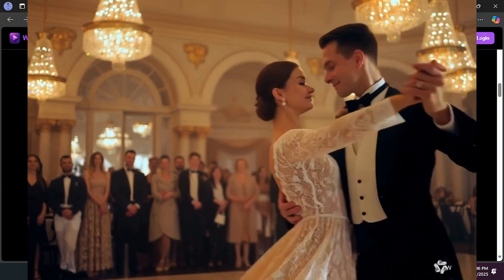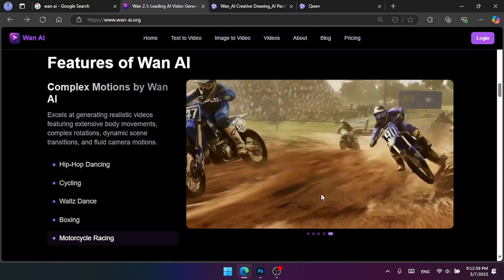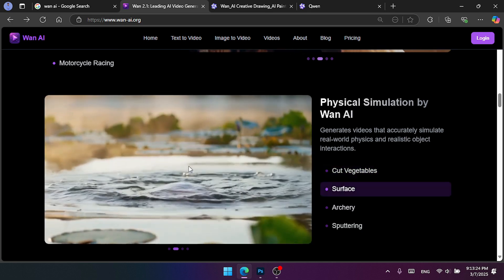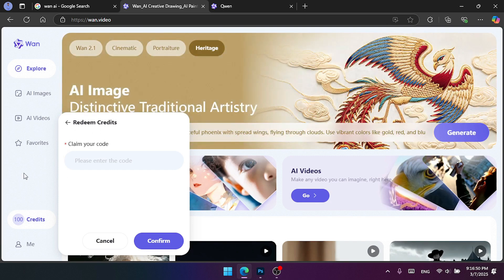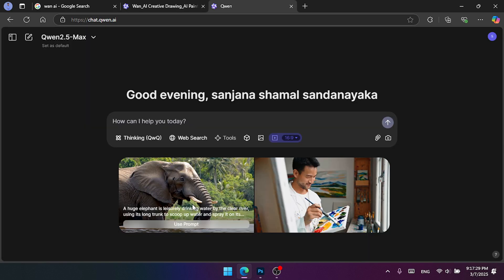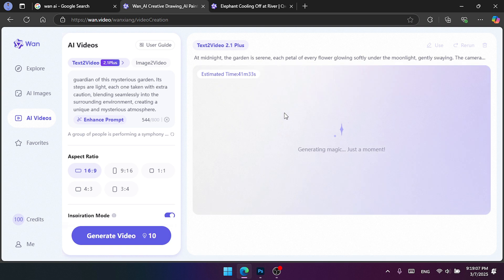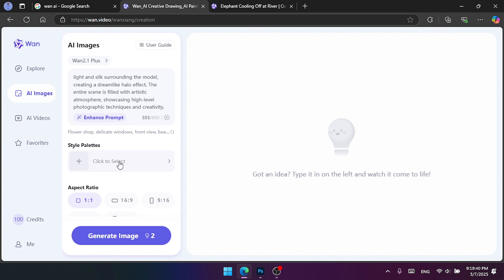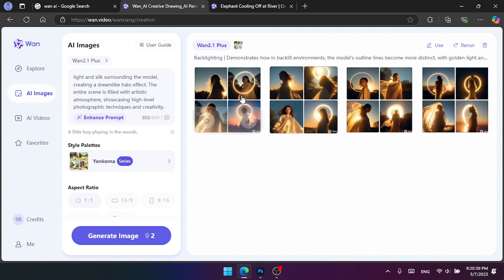Alibaba’s NEW Wan 2.1 AI Video Generator Explained in Sinhala | Wan 2.1 AI වීඩියෝ ජනනය කිරීමේ මෙවලම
Discover Alibaba’s latest Wan 2.1 AI Video Generator in this detailed explanation! In this video, we break down what Wan 2.1 is, how it works, and its standout features—all explained in Sinhala. This open-source tool, available for free worldwide, outshines competitors like OpenAI Sora. Learn how to create high-quality videos using text, images, and more with this cutting-edge technology.

මෙම වීඩියෝවෙන් ඔබට ඉගෙන ගත හැකි වන්නේ Wan 2.1 කියන්නේ මොකක්ද, එය කොහොමද වැඩ කරන්නේ, සහ එහි විශේෂාංග මොනවාද කියලා. මෙය ලොව පුරා නොමිලේ භාවිතා කළ හැකි විවෘත මූලාශ්‍ර (open-source) මෙවලමක් වන අතර, OpenAI Sora වැනි තරඟකරුවන්ටත් වඩා ඉහළයි. ටෙක්ස්ට්, රූප, සහ වෙනත් වීඩියෝ භාවිතයෙන් උසස් තත්ත්වයේ වීඩියෝ නිර්මාණය කරන්නේ කොහොමද කියලත් මෙතනදි කතා කරනවා.
අපේ චැනල් එක සබ්ස්ක්‍රයිබ් කරලා, ලයික් එකක් දාලා, ඔබේ අදහස් කමෙන්ට් කරන්න අමතක කරන්න එපා!